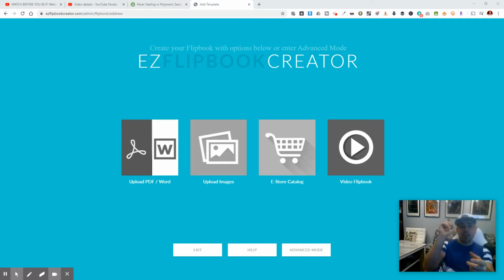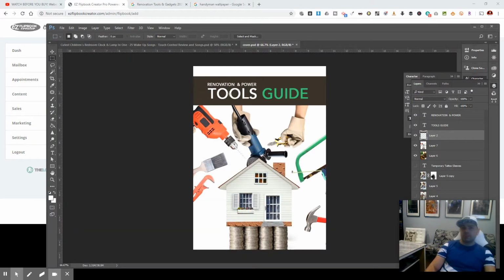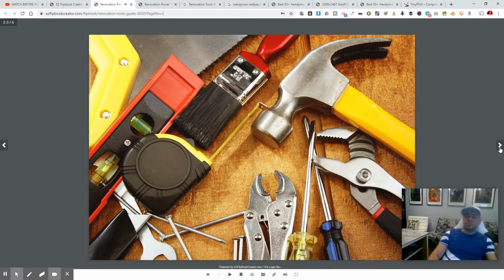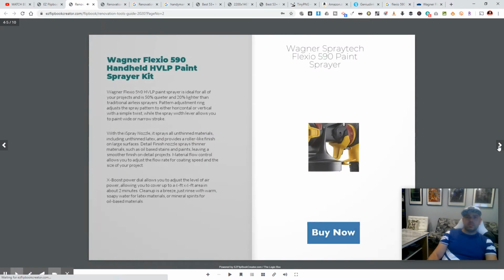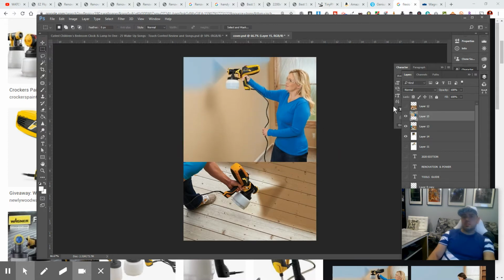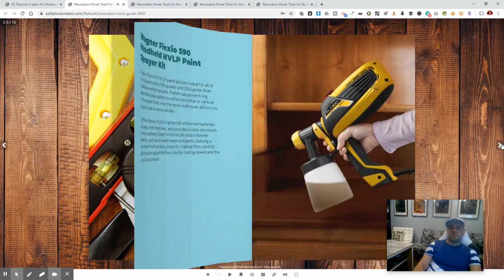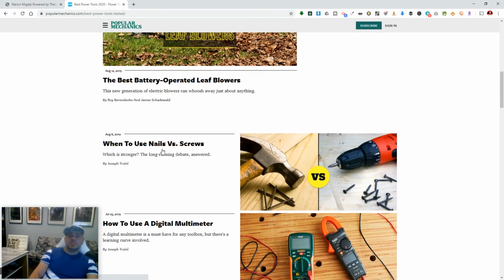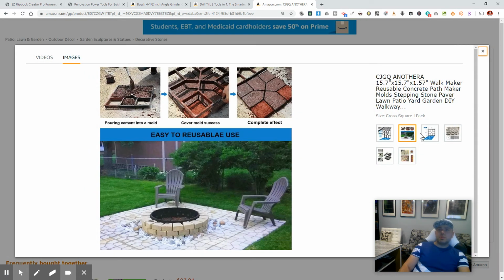EZ Flipbook Creator Training Demo - Creating Online Store Catalog for Affiliate Marketing Sales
In this video We go through various techniques and steps of EZ Flipbook Creator Software and create an Online Store Catalog Flipbook for an Affiliate Amazon Account.

Features in the free to use software include:
- Page Layout Editor ( Change order of flipbook in realtime )
- Image Importing from the web
- Image Cropping
- Multiple Page uploading
- PDF to Flipbook
- Link Pages to External Affiliate Links
- Exporting of PDF Flipbook
- Create Article Pages
- Embed your Flipbook in any website
- Embed Videos into your pages with or without text
- Change Themes and Backgrounds of Your Flipbook
- Create Password Protected Flipbooks
- Enable Email Lead Collection

How to Create Interactive Flipbook with Affiliate Links & Videos. EZ Flipbook Creator Software Demo